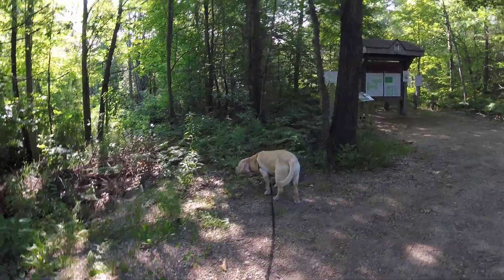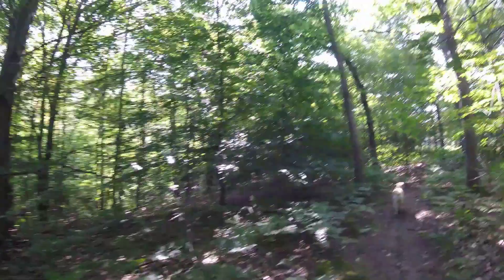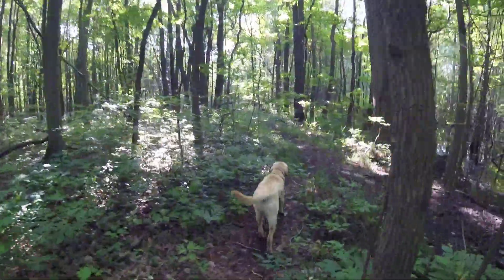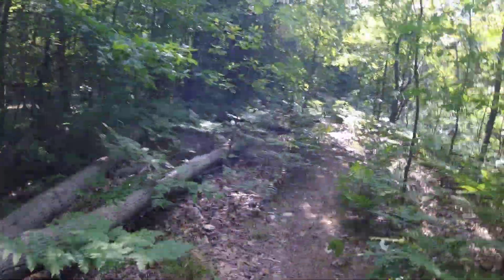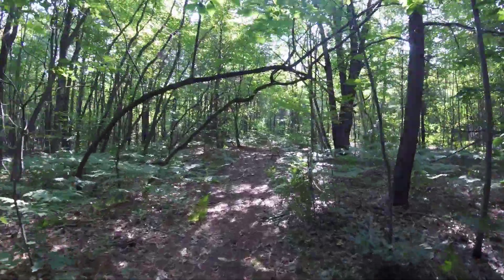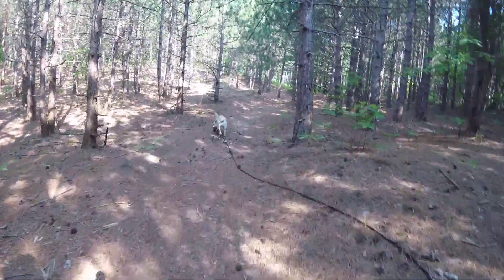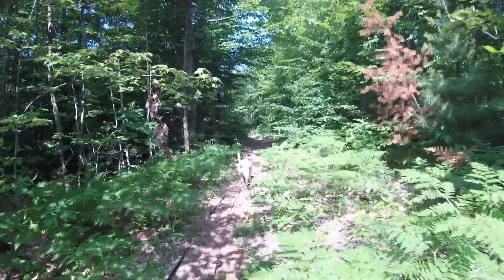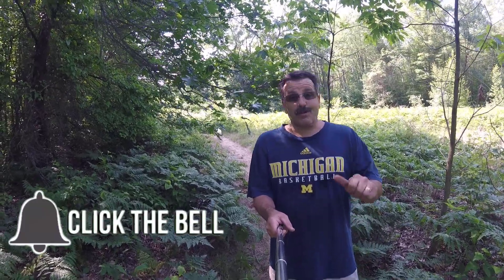Dog Daze 🐶 Episode 6 - A Walk on the Wild side at Port Sheldon Open Space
Episode 6 of the Dog Daze 🐶 vlog takes us to The  North entrance of the Port Sheldon Open Space. The entrance is marked well, but after that, it is pretty much unmarked. The landscape is quite swampy and as you will see in the clip, sometimes it is not passable...  If you watch long enough, you will see that that rough beginning can be worth it.

You can find the park using this address - 6243 160th Ave, West Olive, MI 49460